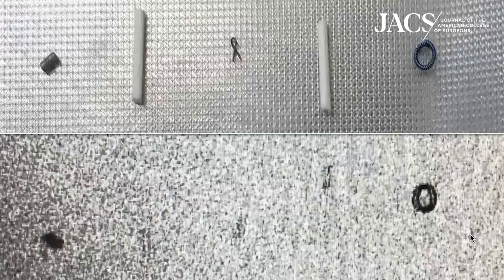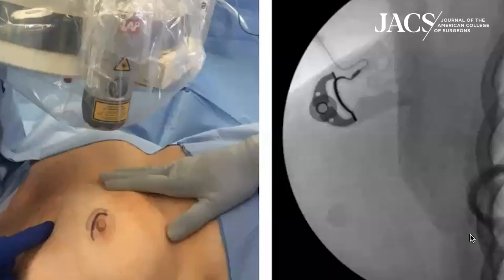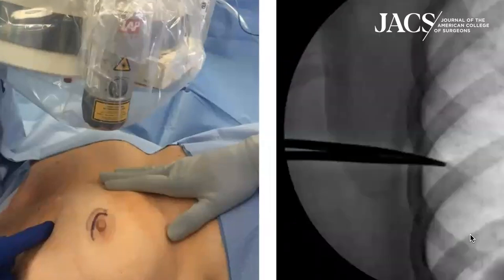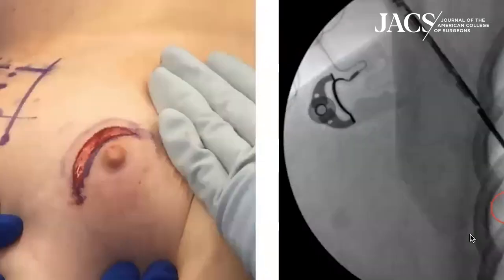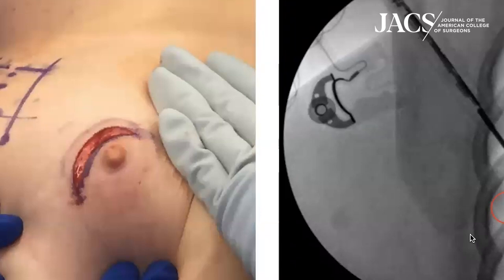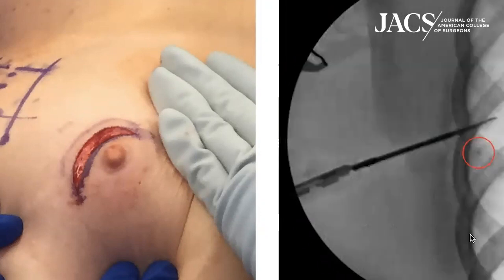Fluoroscopy vs Wire Localization | JACS Talking Points | ACS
Drs. Klimberg and Weiser discuss their recently published article in JACS, Fluoroscopic Intraoperative Breast Neoplasm and Node Detection.

Study authors:
Roi Weiser, MD
Gabrielle C Manno, BSc
Samuel H Cass, MD
Lu Chen, MS
Yong-fang Kuo, PhD Jing He, MD, MS
Angelica S Robinson, MD
Flavia Posleman Monetto, MD
H Colleen Silva, MD, FACS
V Suzanne Klimberg, MD, PhD, MSHCT, FACS

Citation: Weiser, R; Manno, GC; Cass, SH; et al. Fluoroscopic Intraoperative Breast Neoplasm and Node Detection. J Am Coll Surg. 2023: 236.